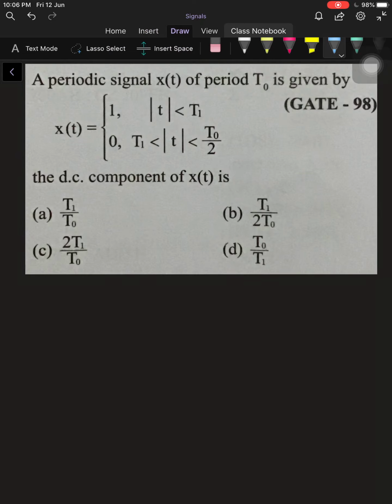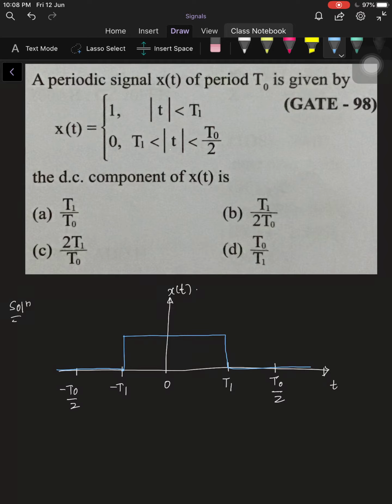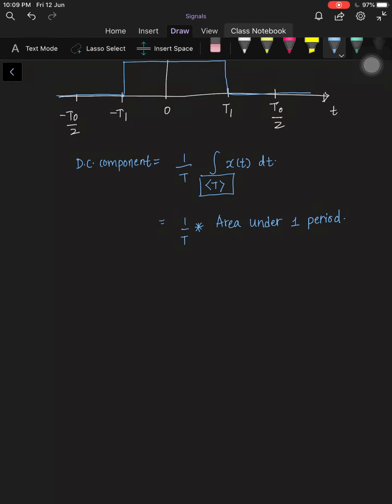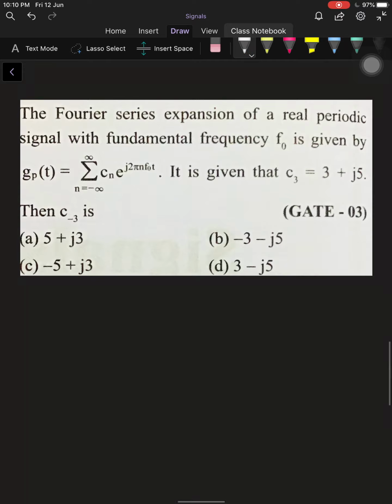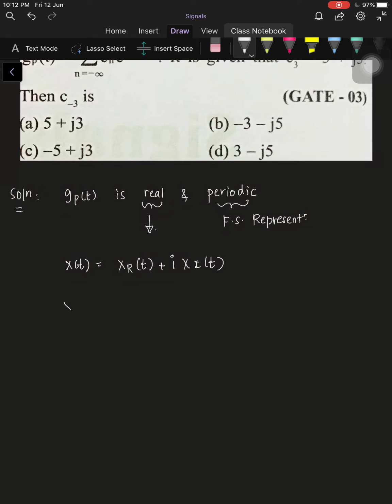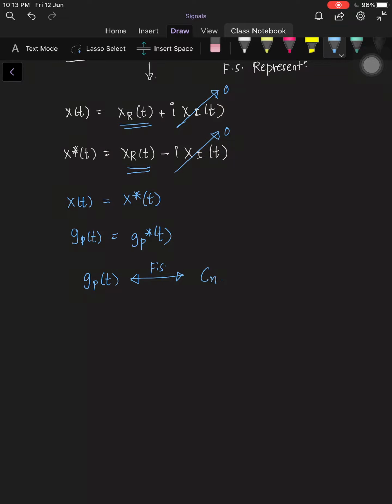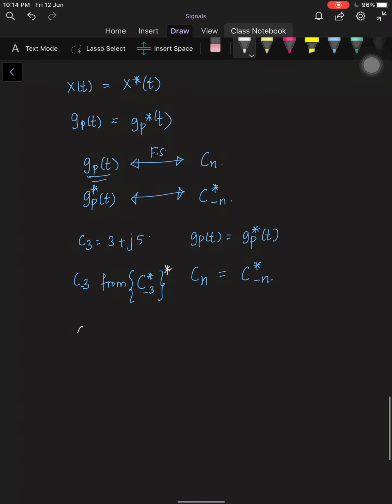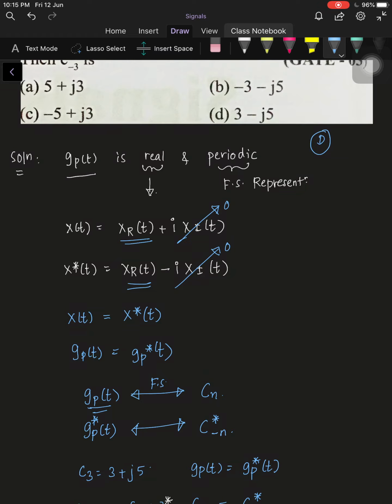Signals & Systems, Concepts Through Questions - 2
In this video we will take up question on signals , look into the concepts and use them to solve the question